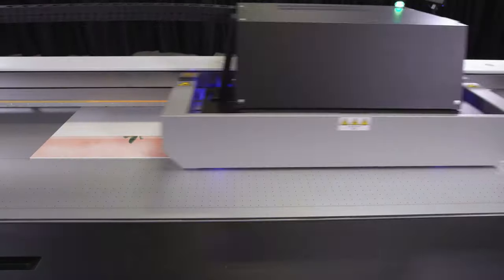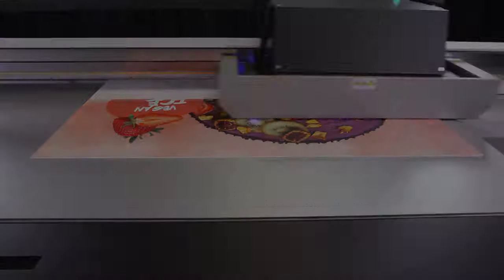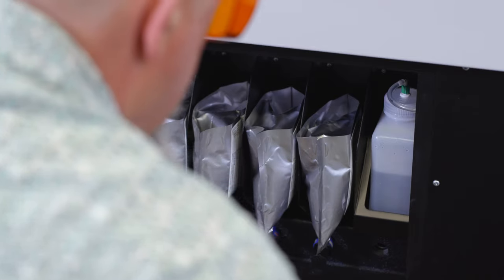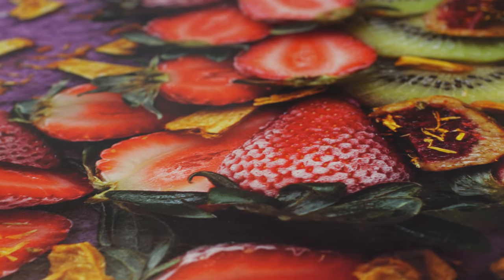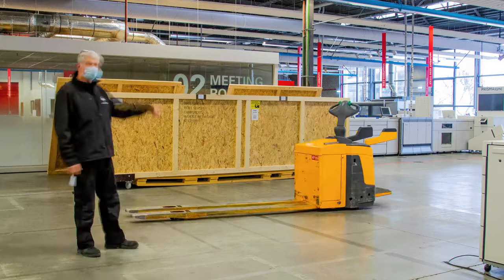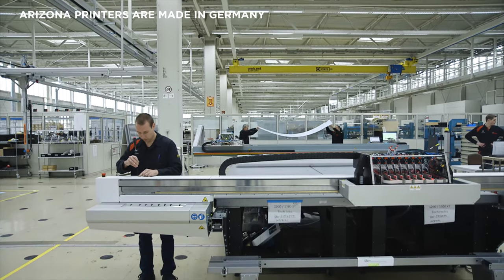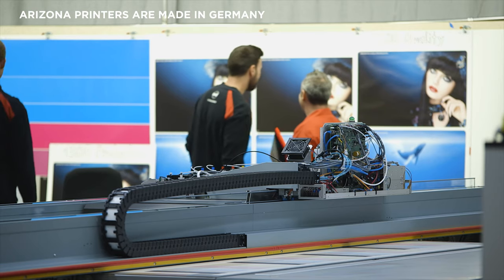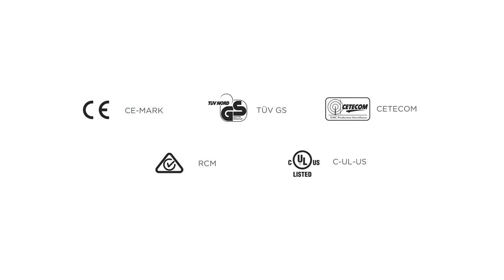You want a sustainable flatbed print solution with an excellent Total Cost of Ownership?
If you're looking for a sustainable flatbed printing solution look no further. Lane Beaton, Application Specialist at Canon Production Printing shares how the Arizona 135 GT flatbed printer was developed with sustainability in mind.